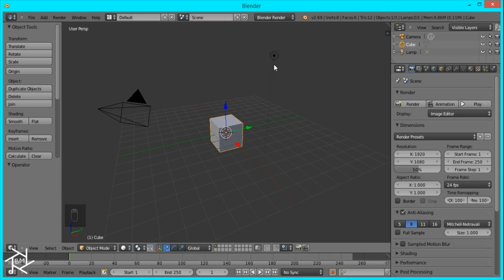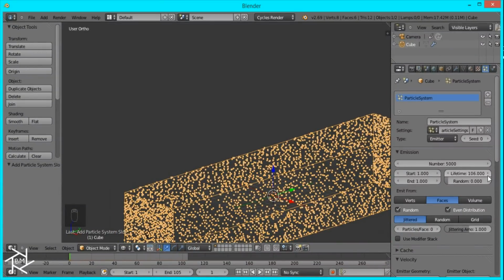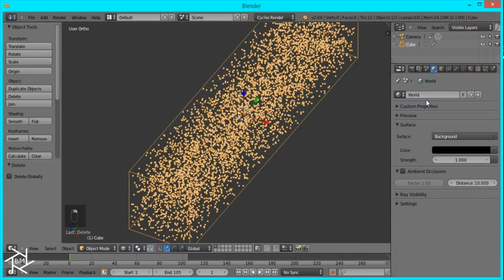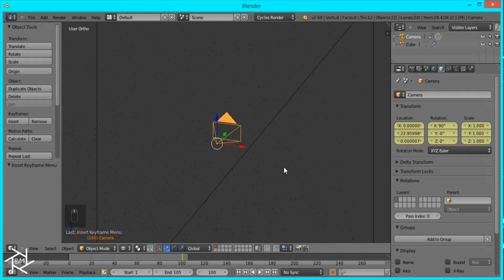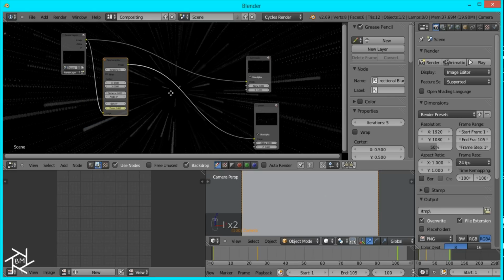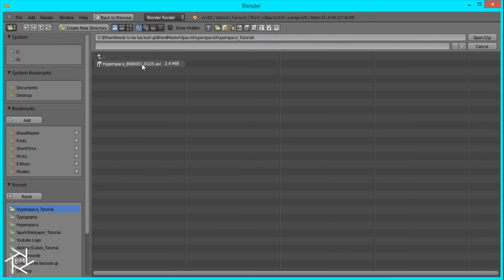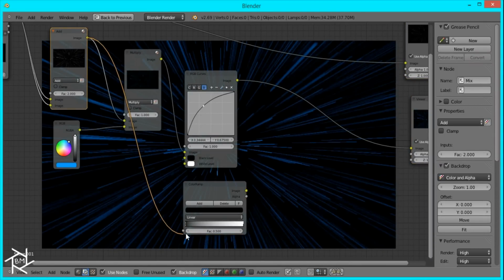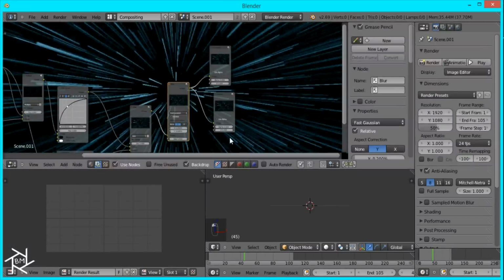Hyperspace Blender Tutorial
Hey guys. In this video I will be showing you how to create a hyperspace effect entirely inside of blender. It is very simple and will involve some compositing tricks to get the desired effect. (For a smoother result, render out animation at 100 samples.) I hope you enjoy the tutorial, and if you have any suggestions for future tutorial, please leave them in the comments below. I also hope to see what you guys come up with.

If you want to create a cool spark wallpaper in blender by using the same method,